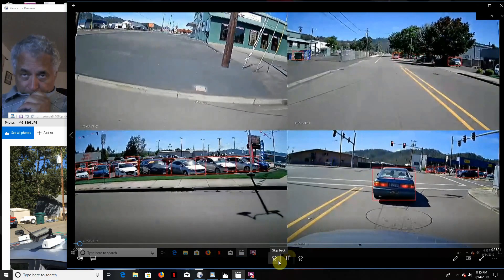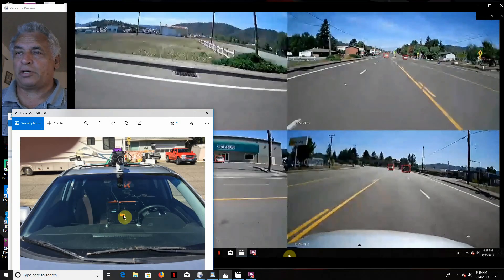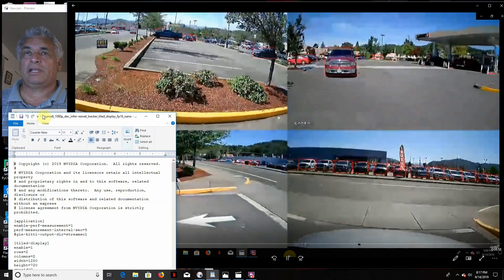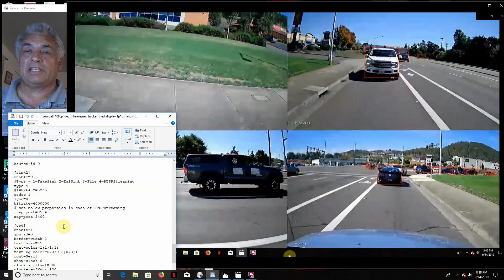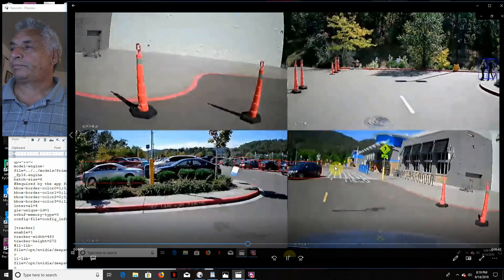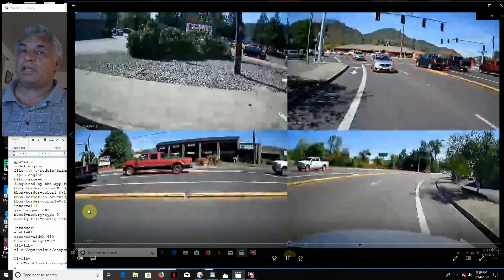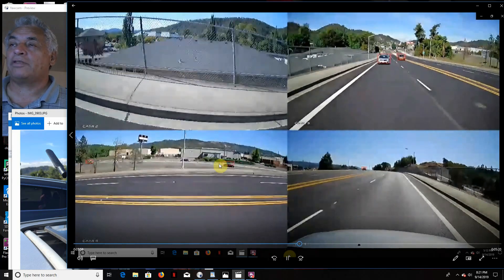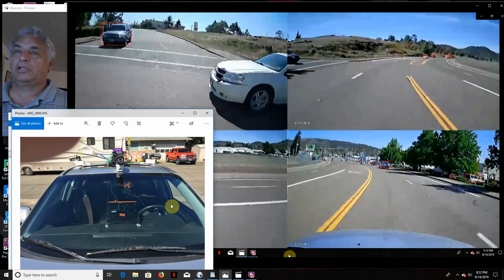Jetson nano DeepStream 4 I.P. cameras 24FPS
This a video of me driving around with the Jetson Nano and 4 I.P. cameras strapped to my car running  24 FPS using a DeepStream Sample.

Here is a link to video of Jetson nano using DeepStream app and  running 6 cameras and using RTSP to stream video feed to network at 24 F.P.S